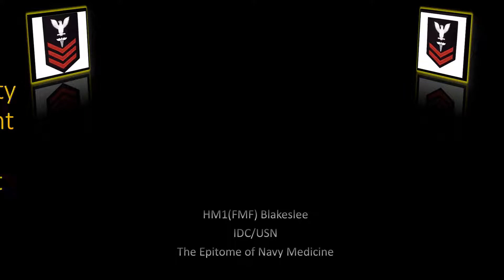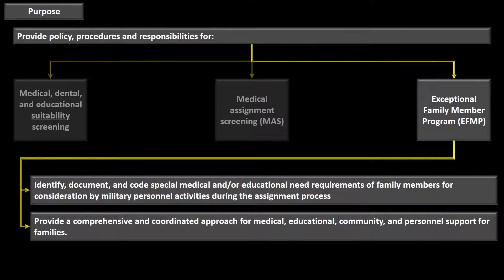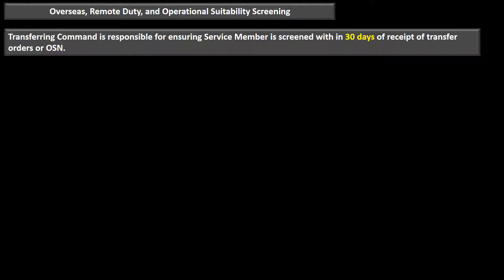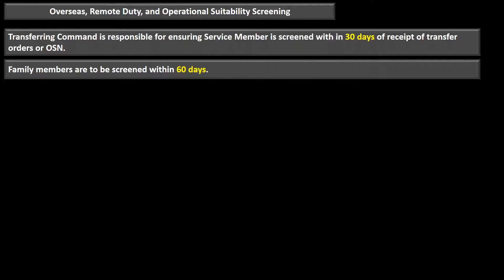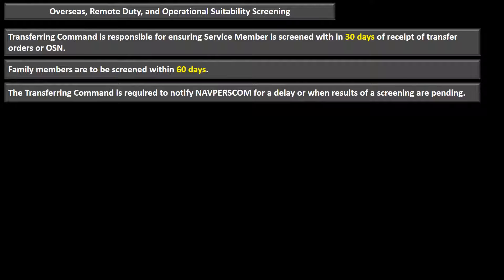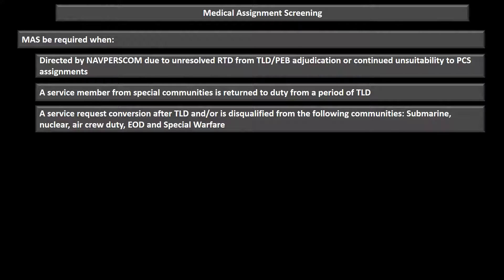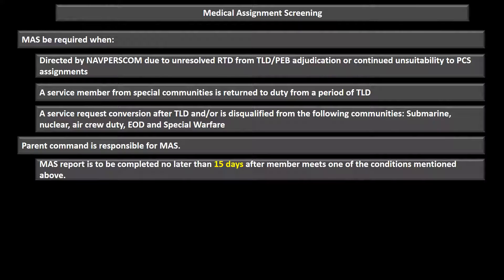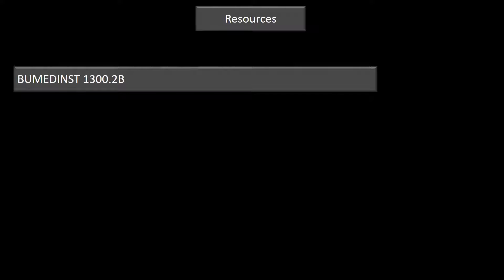BUMEDINST 1300 2B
Suitability Screening, Medical Assignment Screening, and Exceptional Family Member Program Identification and Enrollment